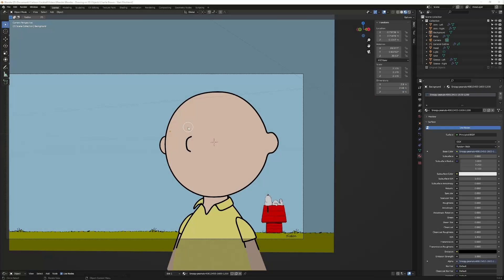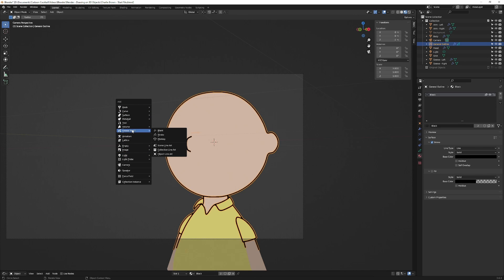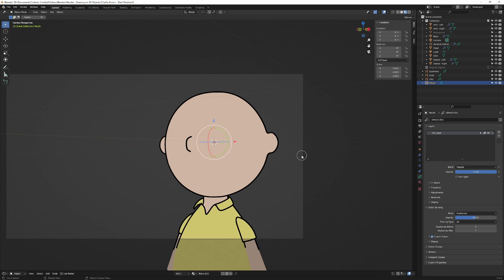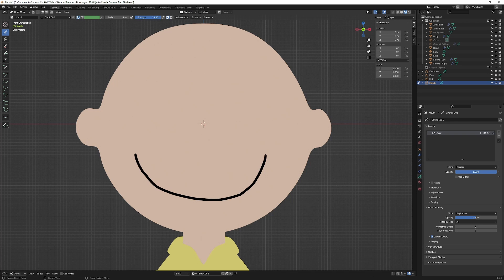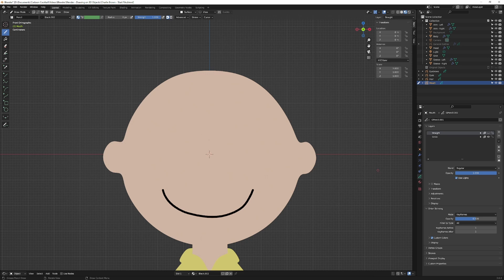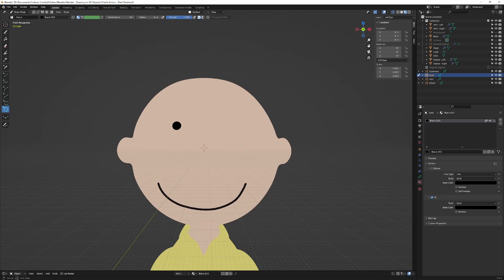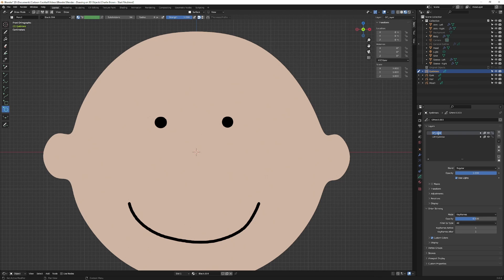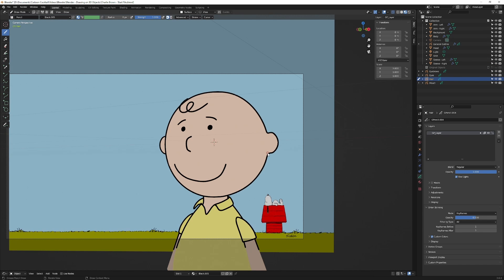Draw on 3D Objects? Blender Grease Pencil Makes It Simple and Easy!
Draw on a 3D Object with Blender Grease Pencil by following this quick tutorial, which demonstrates how simple it is and how quick it is to set up. Also, learn some Blender Grease Pencil tips and tricks!

If you want to review a short, quick step-by-step example, check out the blog article